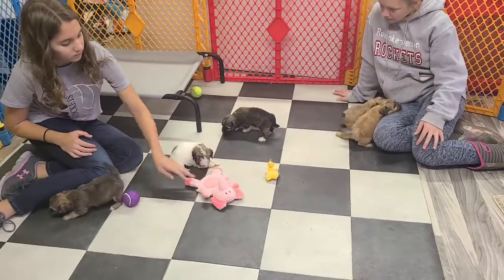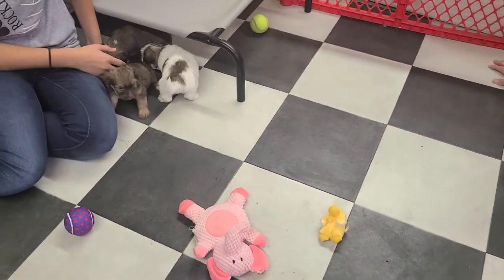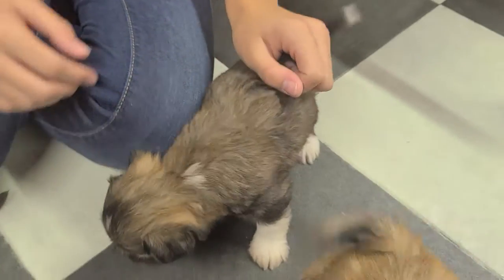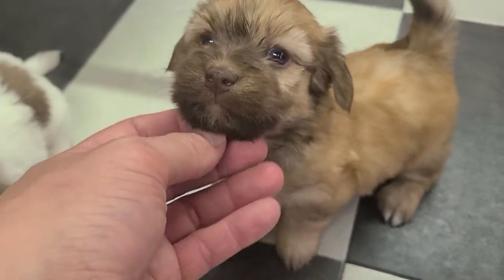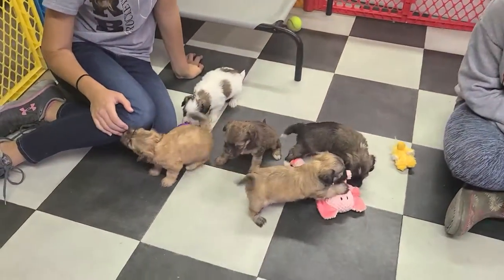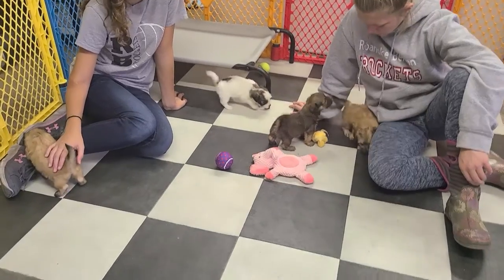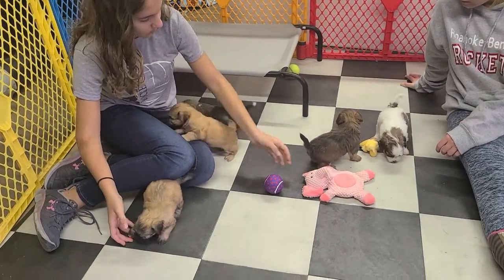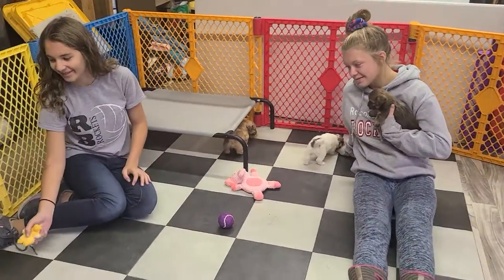C & T litter @ 5 weeks- Abcdoggy